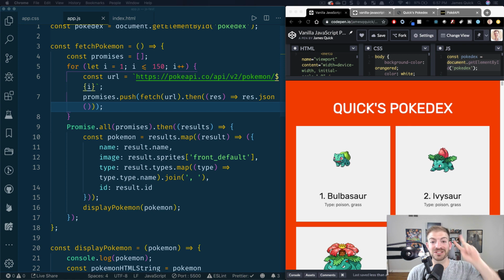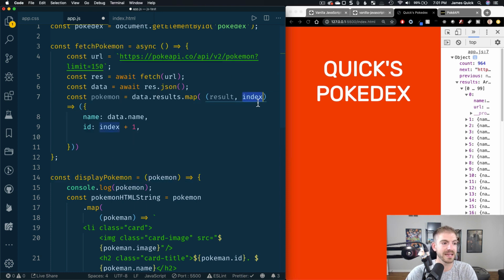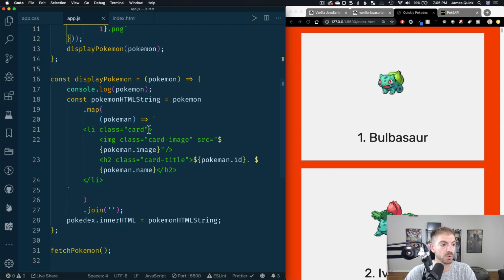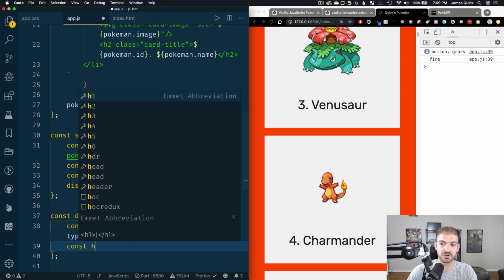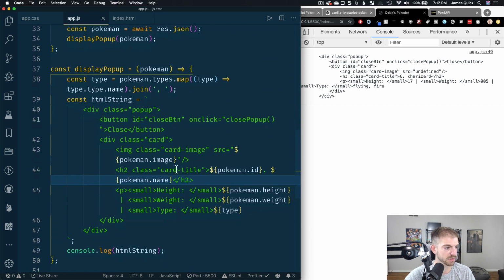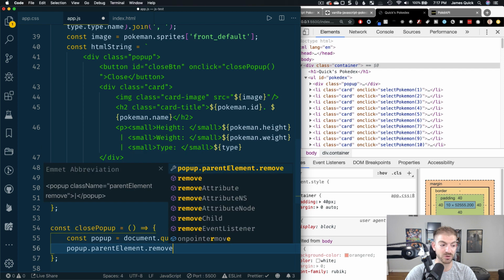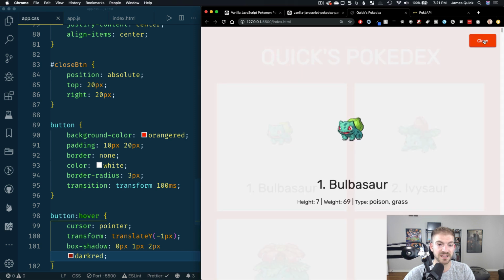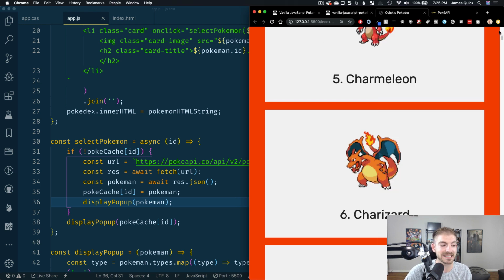Build a Pokedex with Vanilla JavaScript - Part 2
Let's combine two of my favorite things, Pokemon and JavaScript, to build a Pokedex of the original 150 Pokemon. We will only be using plain ole vanilla HTML, CSS, and JavaScript!

Request a code, design, or review review!